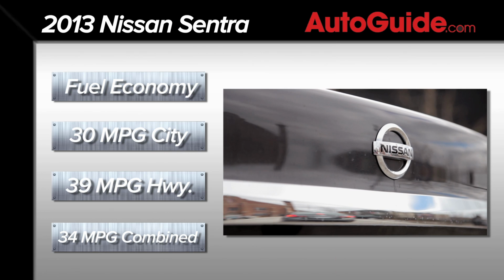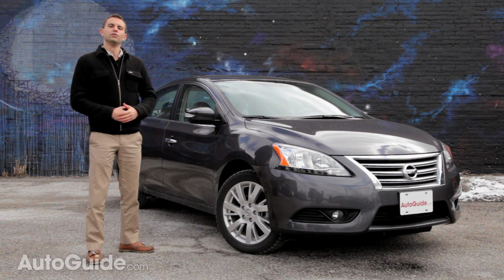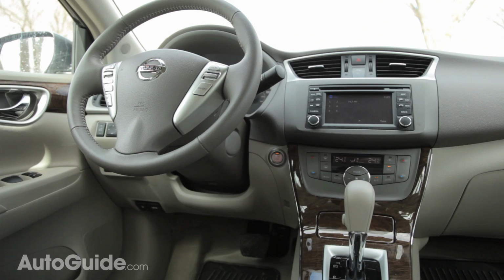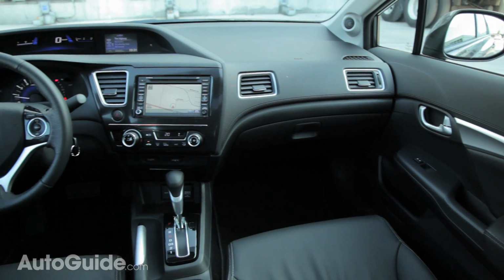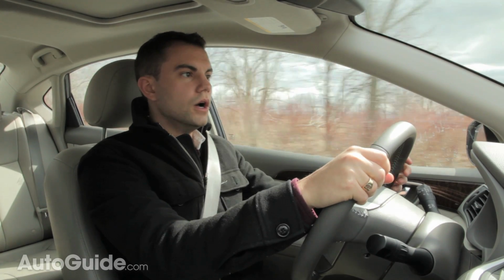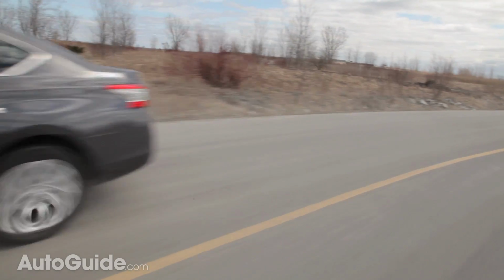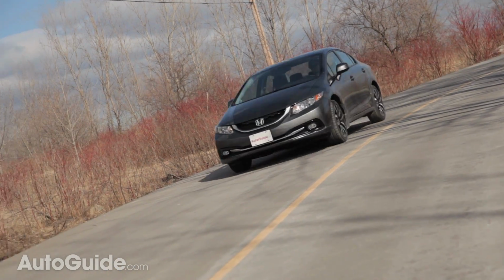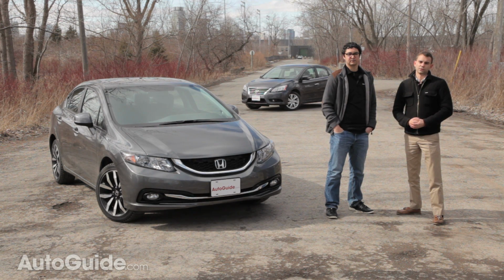2013 Honda Civic vs 2013 Nissan Sentra Comparison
Is the all-new Sentra with its attractive new looks and show-off features the best bet, or is it the Civic with its inner beauty?